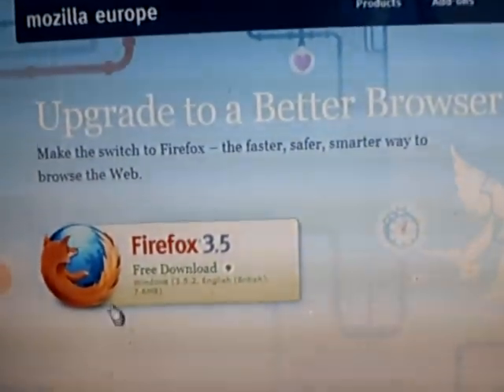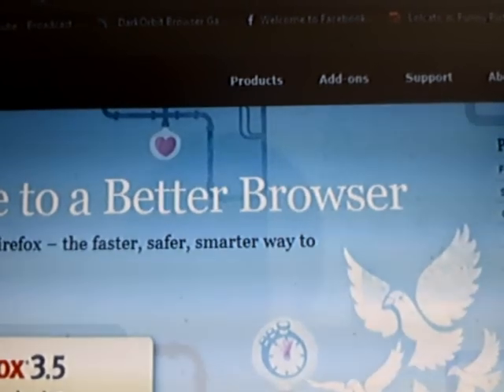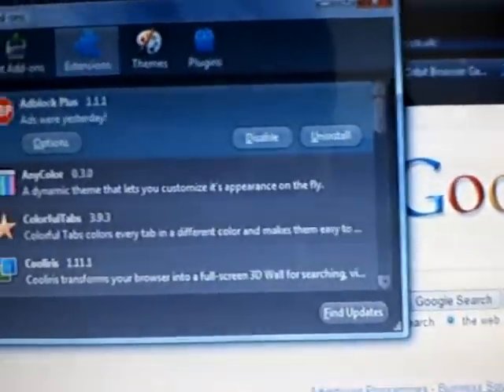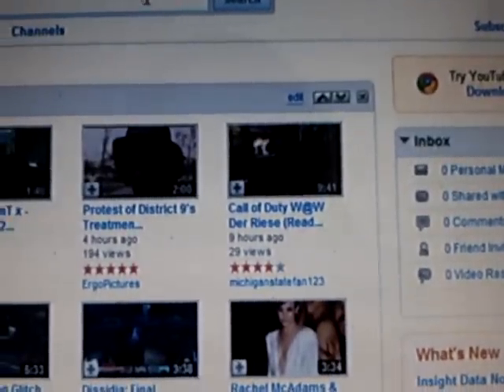How to block the adds on youtube and any other website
just a quick help video, he adds where anoying me soooo...